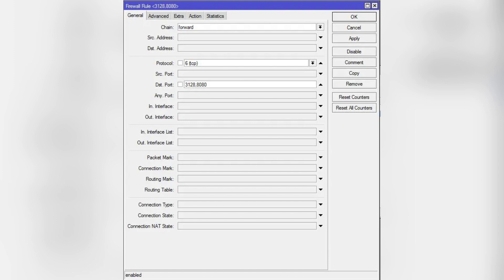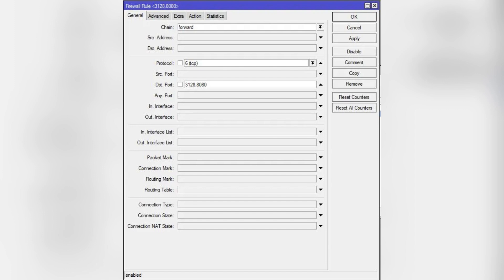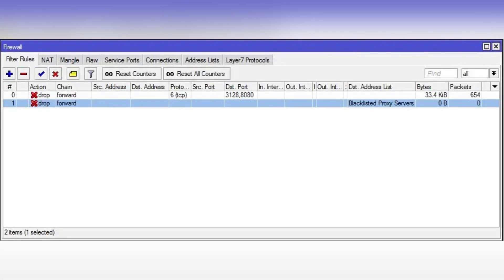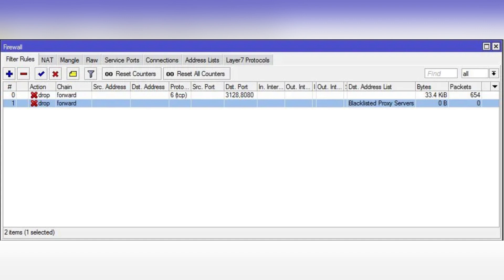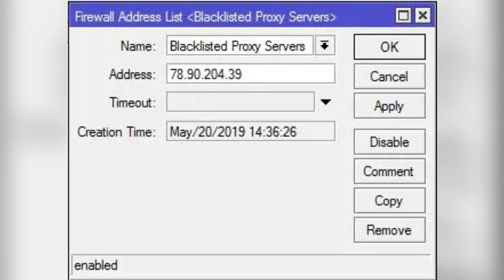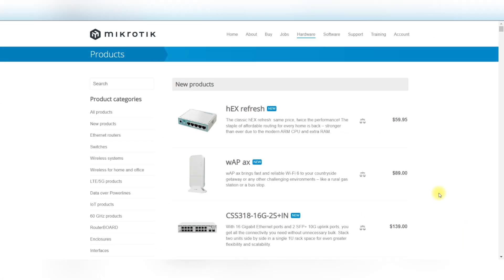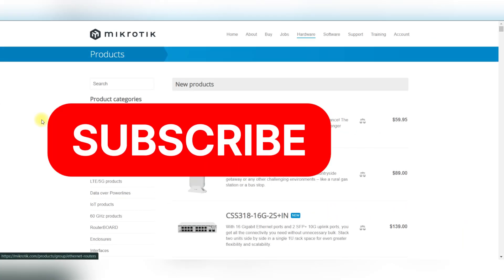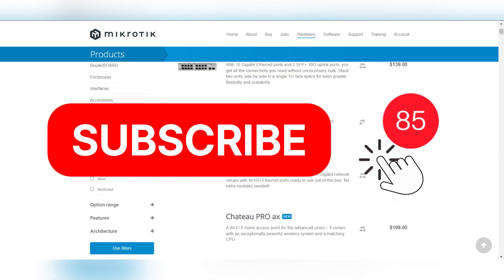How to Block VPN on MikroTik Router (2025 Tutorial)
🚫 Want to block VPN traffic on your MikroTik router? In this tutorial, I’ll walk you through the steps to block VPNs and secure your network. This guide is easy to follow and will help protect your network from unwanted connections. 🔒

Follow along and secure your network today!